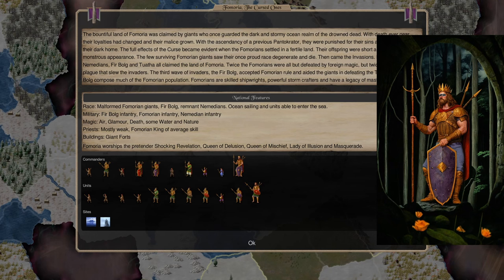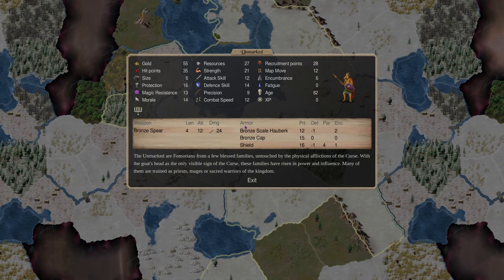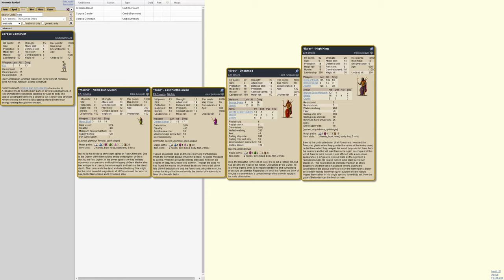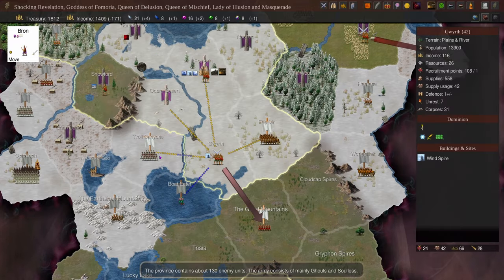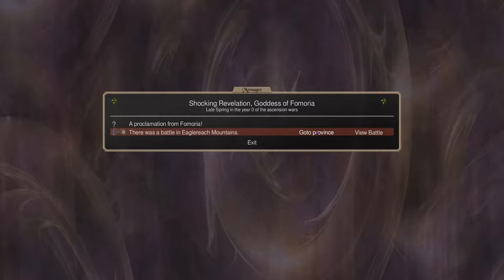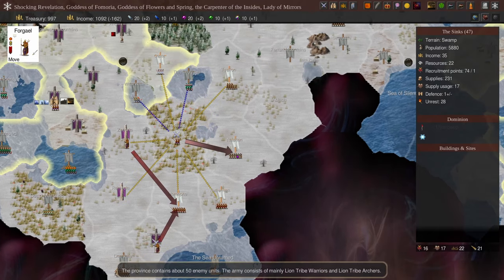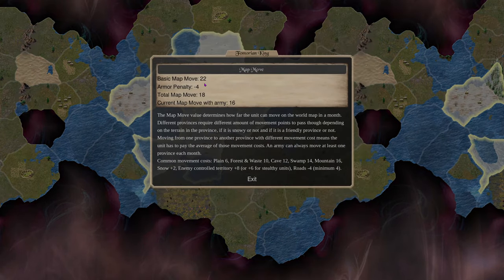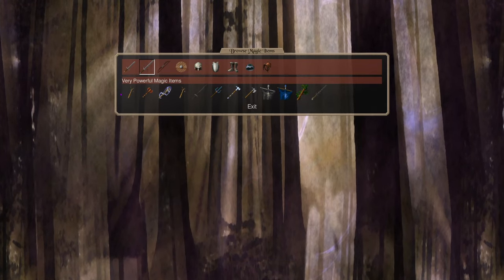Dominions 6 EA Fomoria Simplified Part 1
Diving into the Early Age nation of Fomoria, thanks to a recommendation from a very helpful viewer, we're jumping aboard the "Giants plus Elves" train, and seeing what we can make happen. We're very comfortable with Fomoria from Dominions 5, but now we get to see what's changed for us in Dominions 6!

Timecodes:
0:00 - EA Fomoria Nation Overview
5:50 - Pretender Creation and Discussion
10:02 - National Heroes
12:24 - Expansion 1 (first attempt)
19:22 - Expansion 2 (multiplayer/realistic expansion and strategy)
29:30 - First year recap and spell discussion
42:20 - Explanation
42:24 - Outro